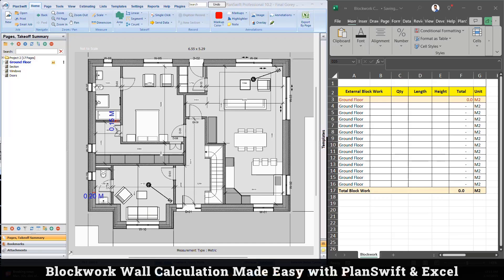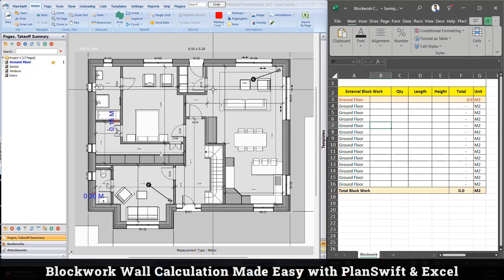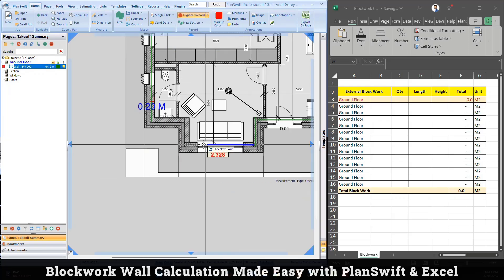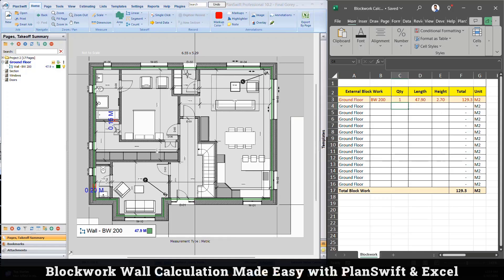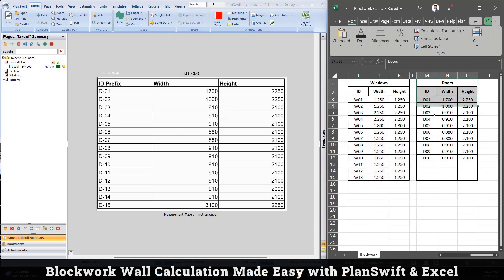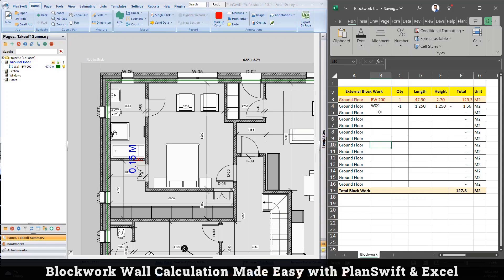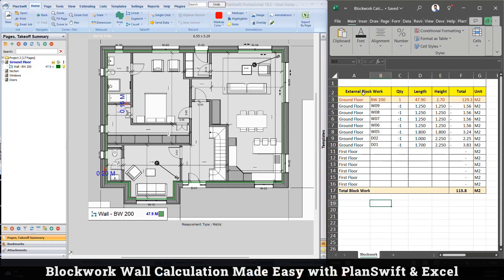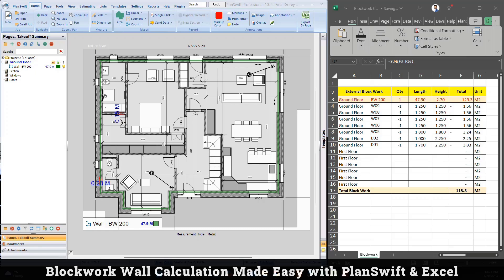Blockwork Wall Calculation Made Easy with PlanSwift & Excel | Quantity Takeoff Tutorial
In this video, I shared Blockwork Wall Calculation using PlanSwift and Excel in a simple and easy-to-understand way, perfect for young professionals in the construction industry.